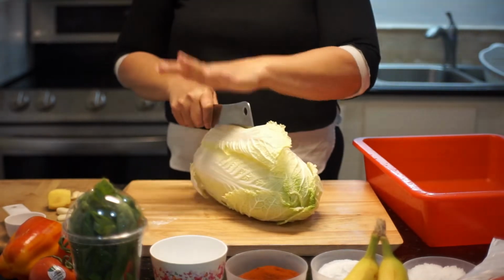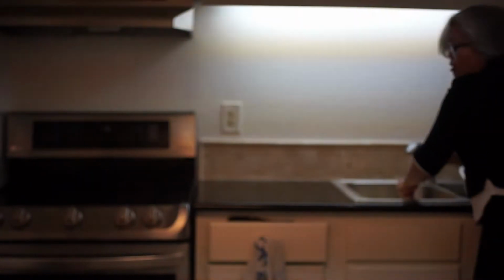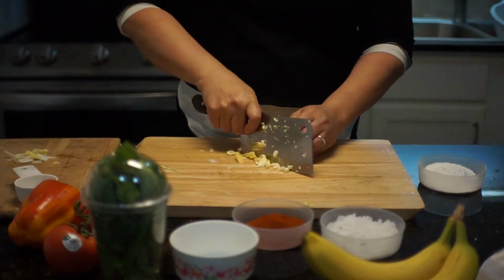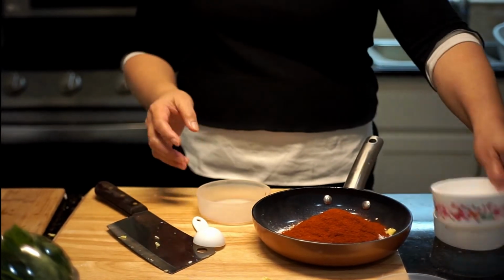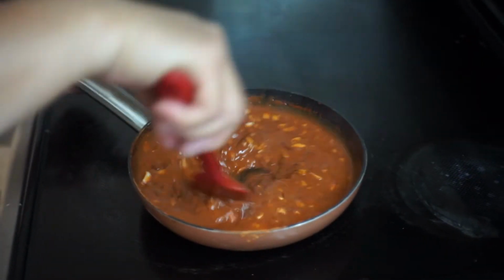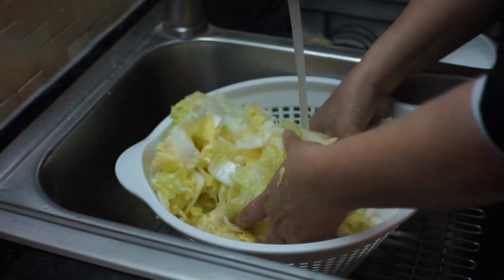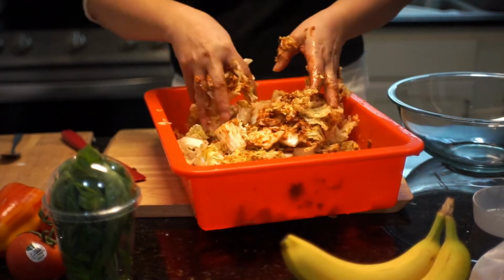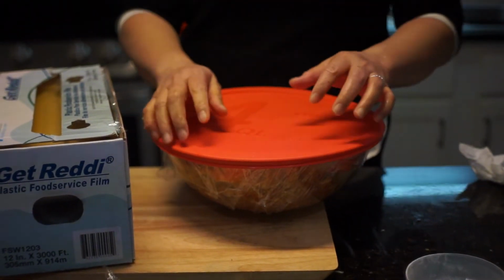KIMCHI#fermented#napa cabbage#hungry buddies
A FERMENTED NAPA CABBAGE 3-5 DAYS OLD SERVED AS AN APPETIZER SIDE DISH.